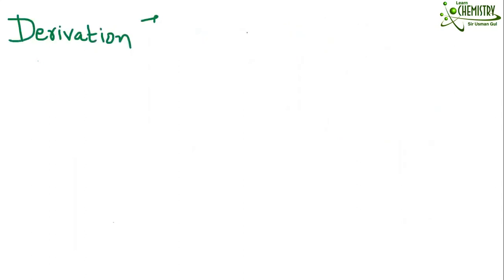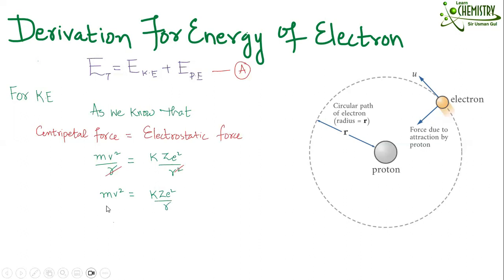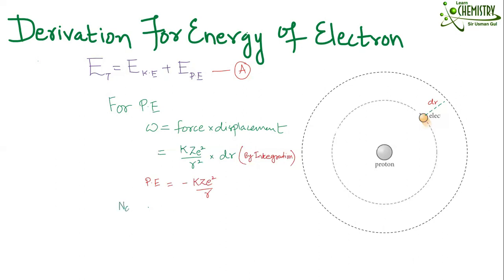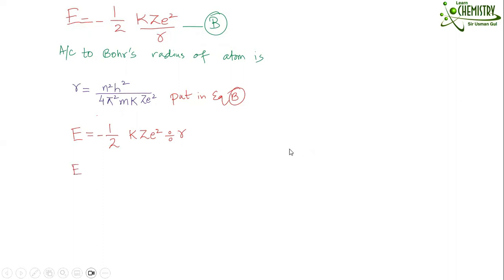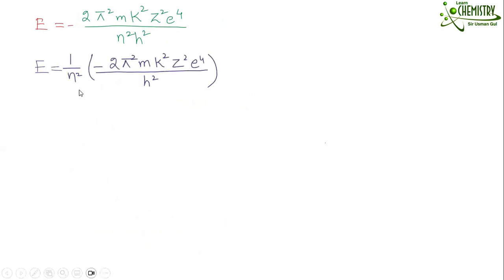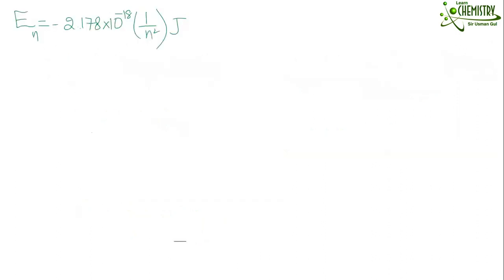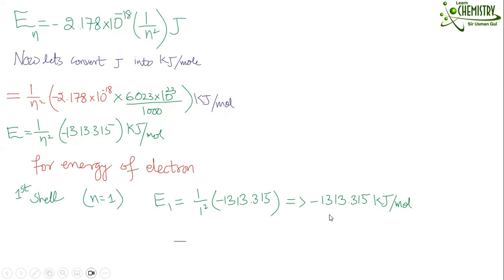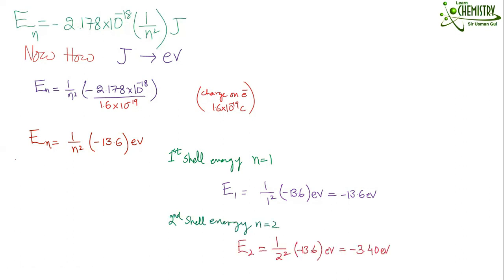How to Derive Energry of electron in shell | Derivation for formula of energry of Bohr Atomic model.